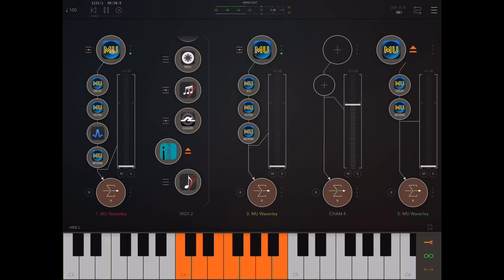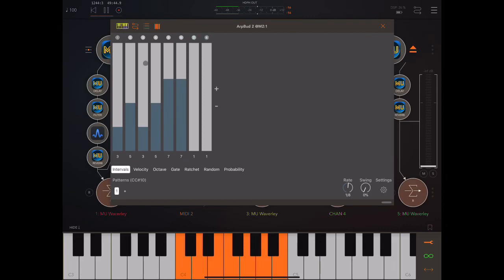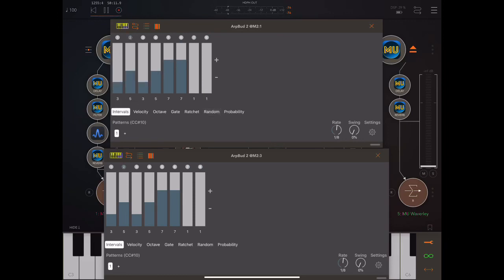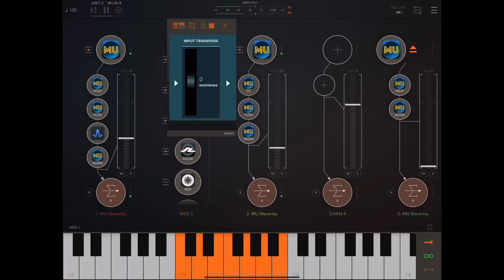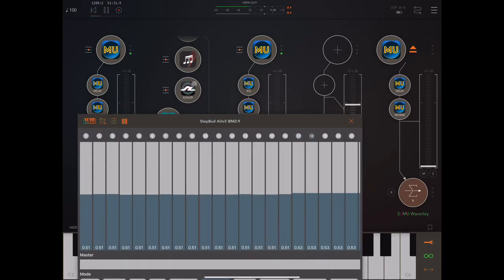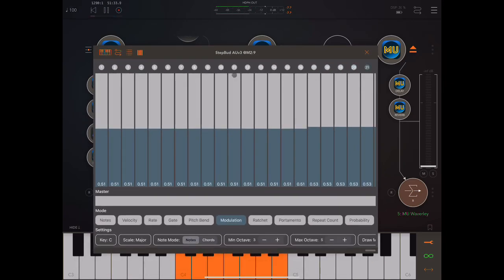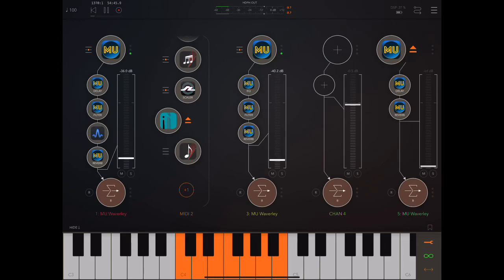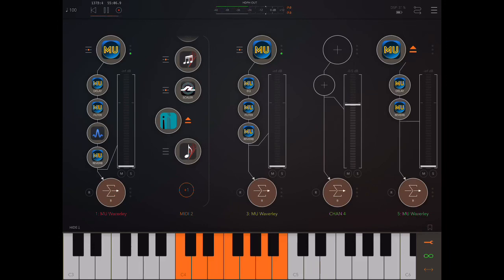What does Mood Units app for iOS sound like? (Plus: automating midi transpose tips)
Here I jam with a few instances of Mood Units in AUM for 1 or 2 mins, and spend the rest of the video explaining a few cool things about the midi setup for this video, most notably, using Stepbud to automate transposition in AUM (thanks to _ki from the AB forum for the great tip!). My full tutorial video on Mood Units by Rob Jackson is